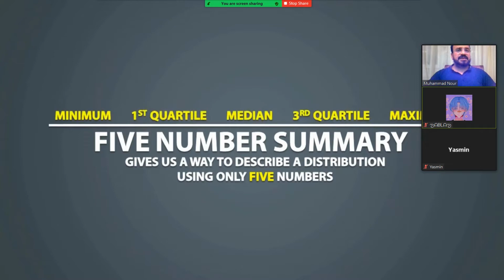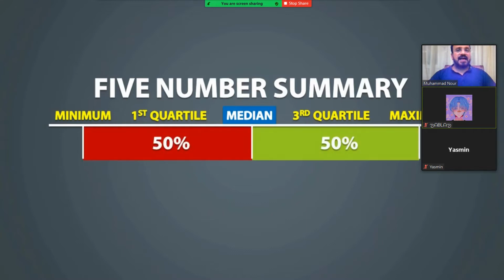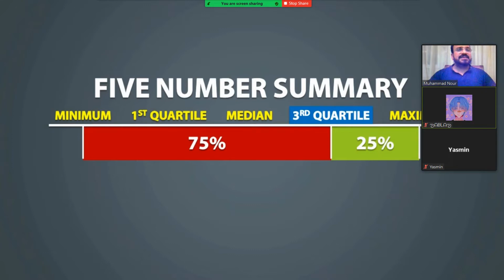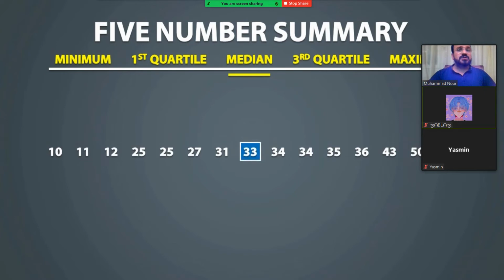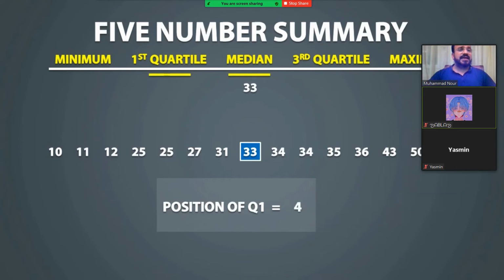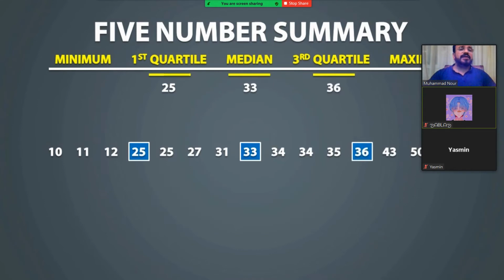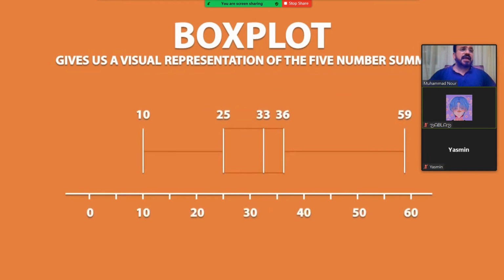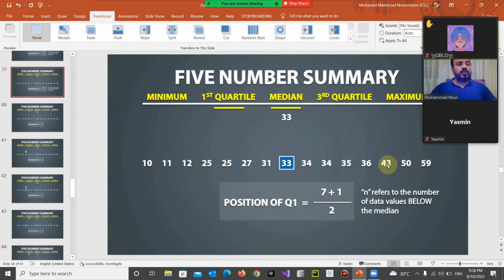Data Analysis Foundation, Five Number Summary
This is a teaching short session for kids (children and teenagers) about Data Analysis Foundation (Five number Summary)